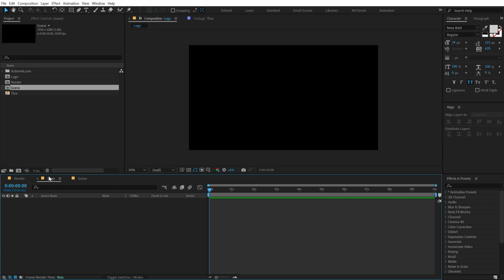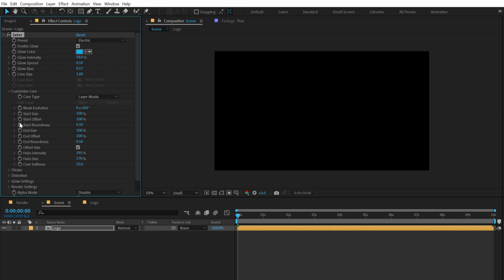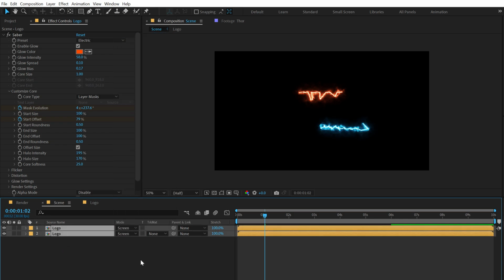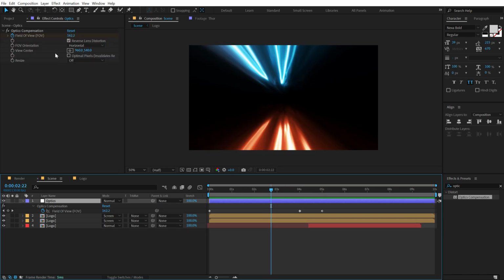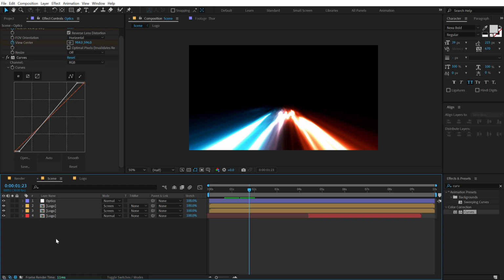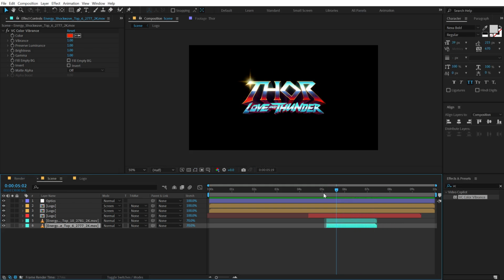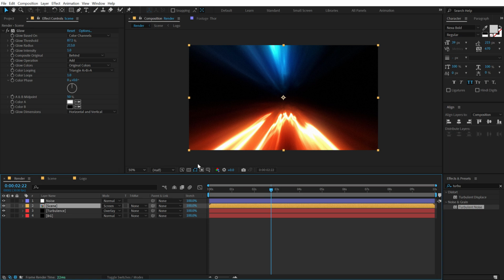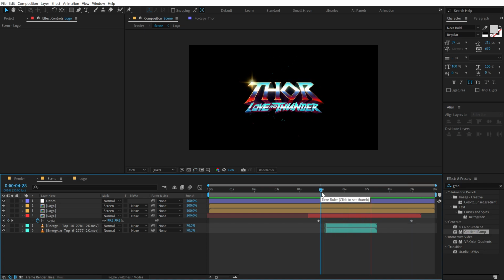After Effects Tutorial: ENERGETIC Logo Animation in After Effects (Free Project)